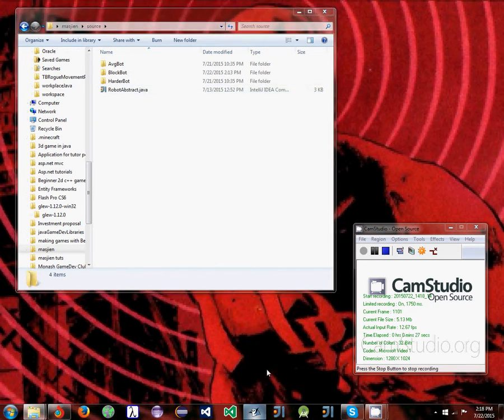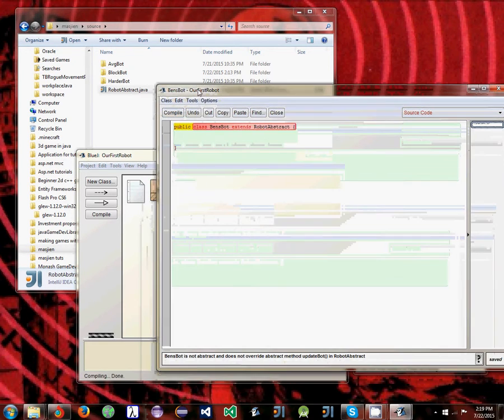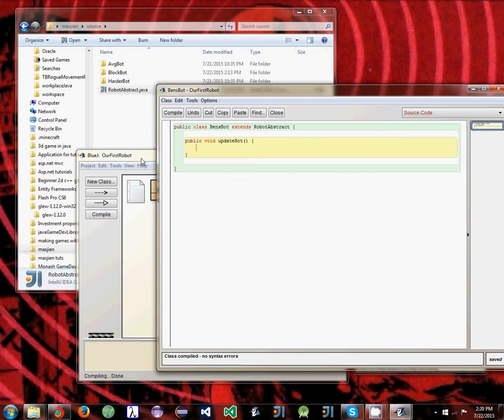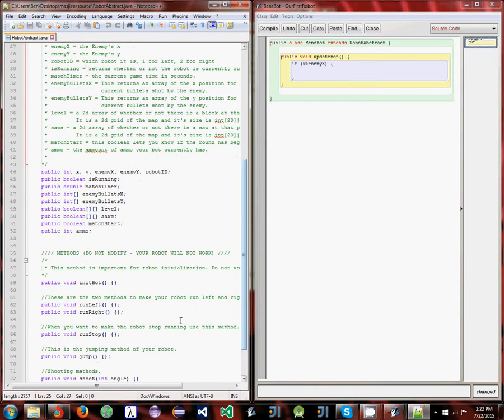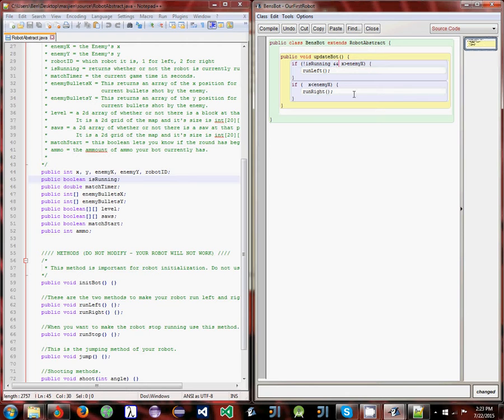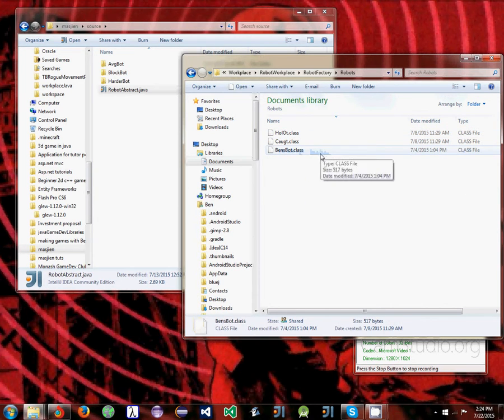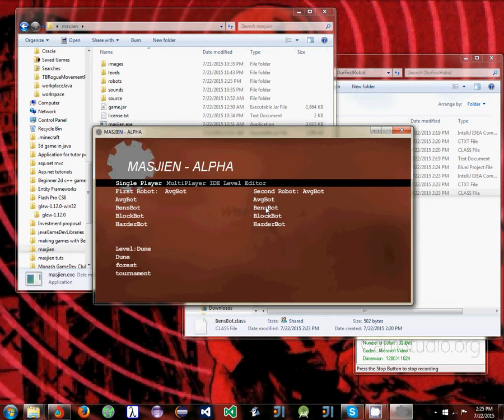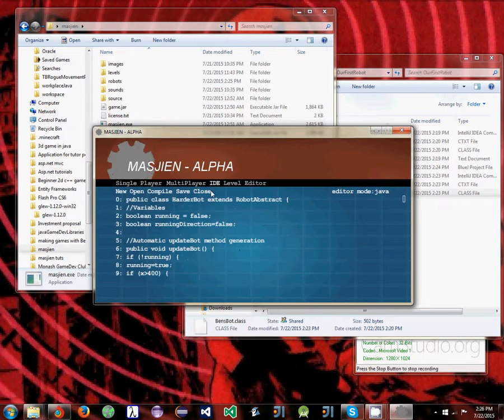Learn to play Masjien Part 5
Today I show you how to use an external IDE for the game!